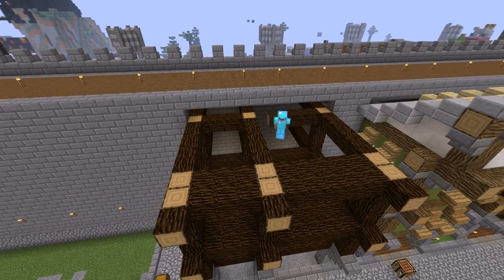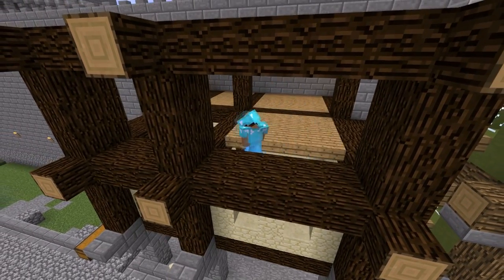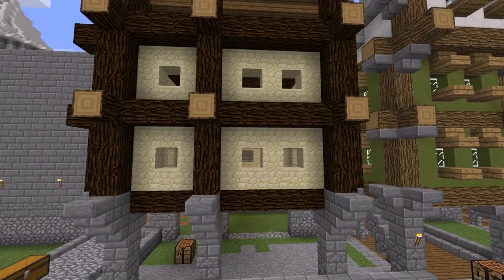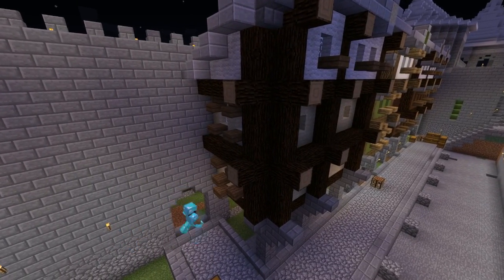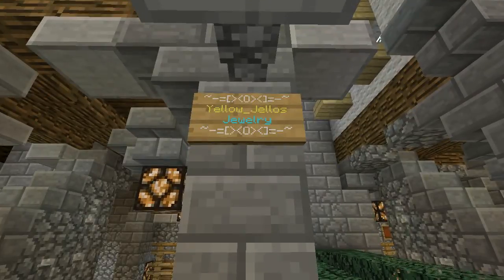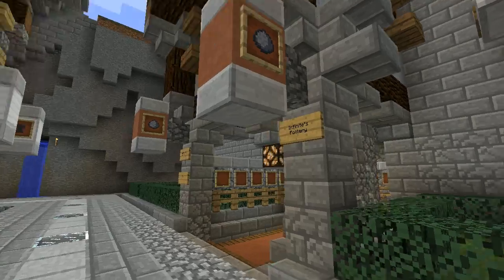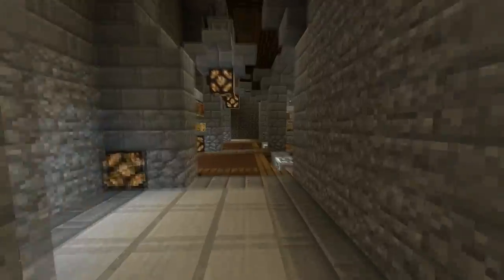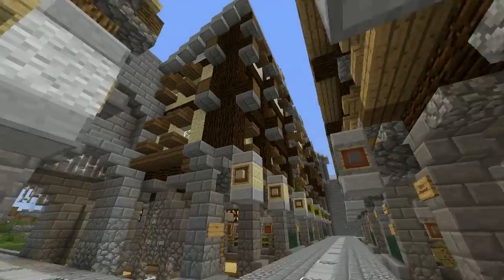Minecraft -- Let's Build with TheeRealDuke Episode 7: North Wall Admin Shops!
In TheeRealDuke's Minecraft Let's Build episode 7, we're behind the castle walls in the castle town outside Castle Valor on InfiniteHeights. Duke's working on the Admin Shops along the North Wall! It's not just one... it's many!

Catch TheeRealDuke and his panel of guest commentators breaking down the latest InfiniteHeights Build Challenge entries as they stream it LIVE

"Mahler - Symphony no. 5, I. Trauermarsch" by Jason Weinberger & wcfsymphony (under creative commons attributions license)